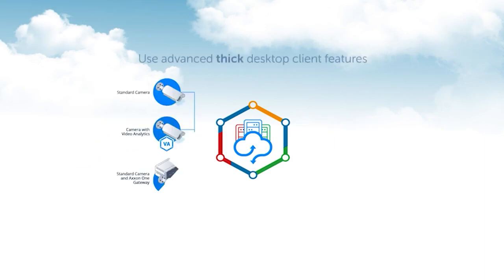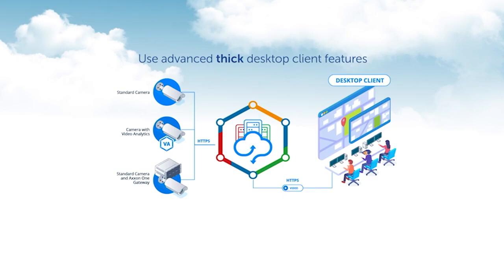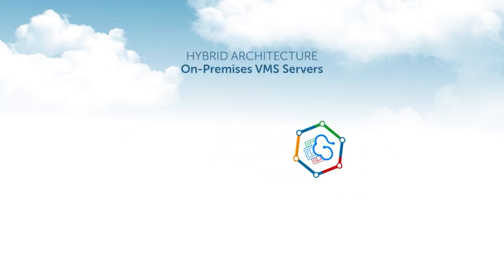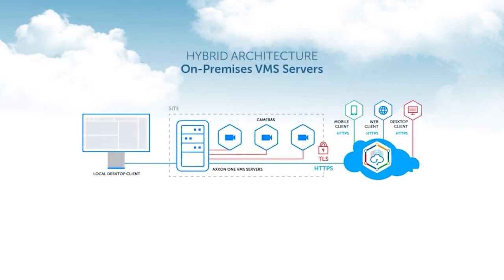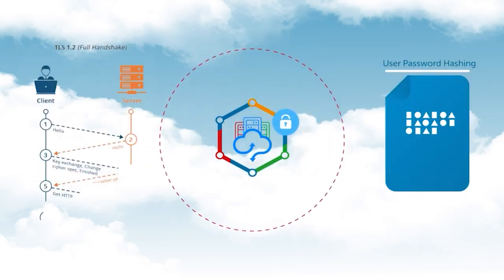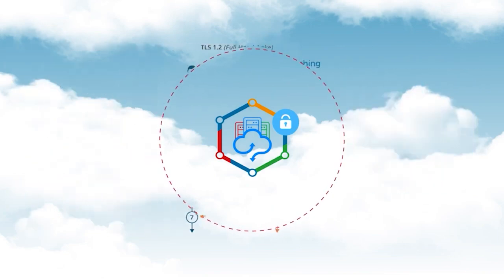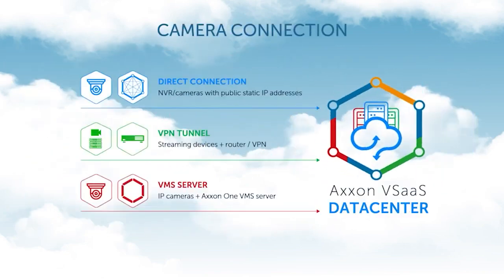Axxon One Video Management Software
We will be rolling out on this software in March 2025.

One stop shop destination for all Security products and Services.